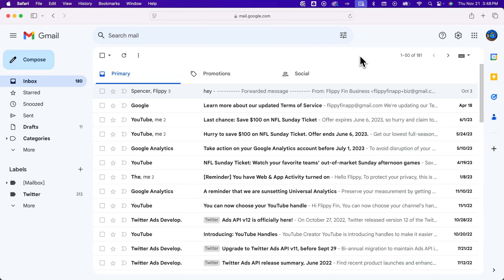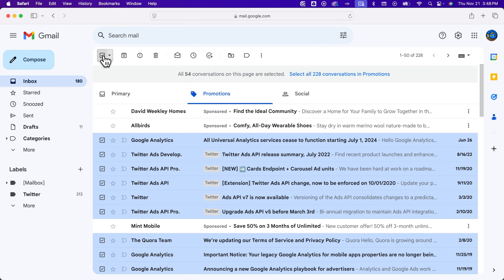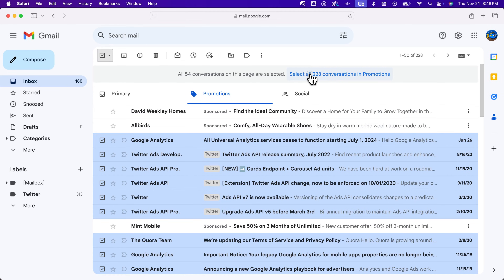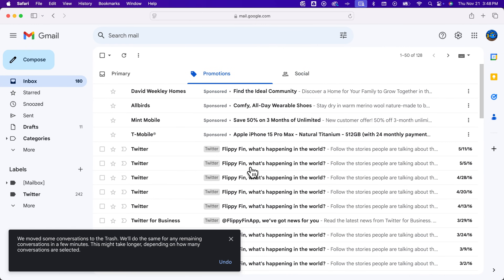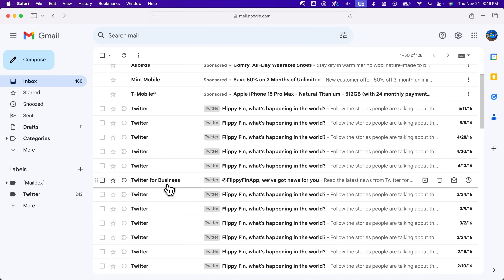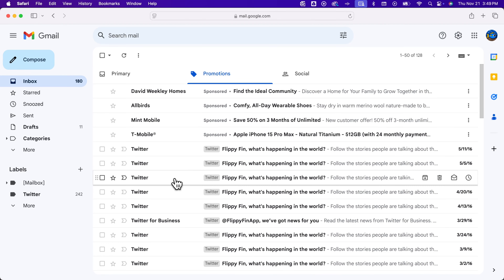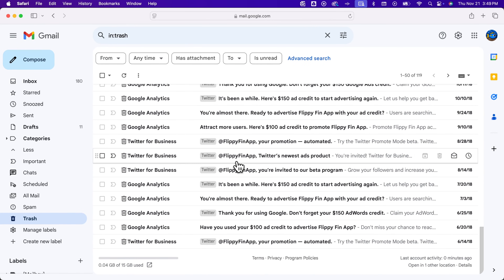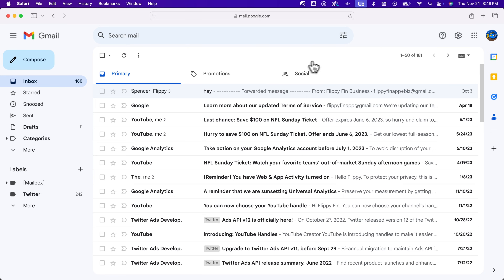How to Delete All Promotions in Gmail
In this Gmail tutorial, learn how to delete all promotions in Gmail. You can delete all emails in the Gmail Promotions tab easily!